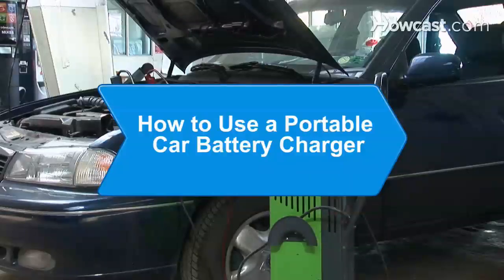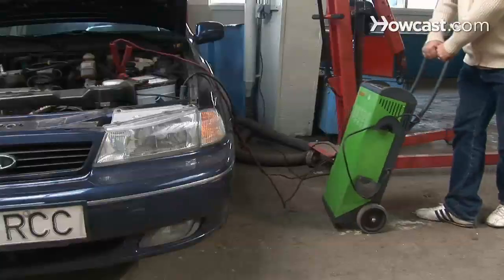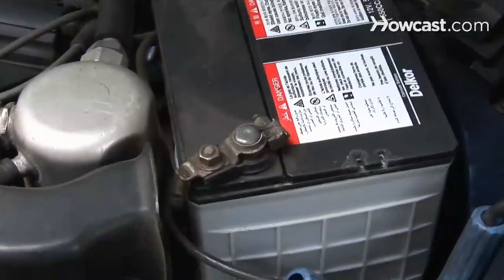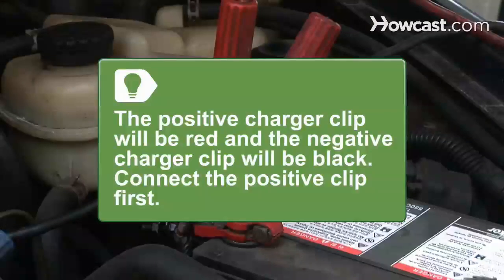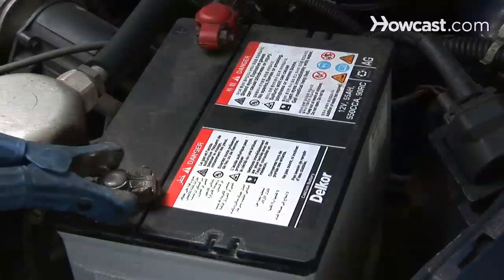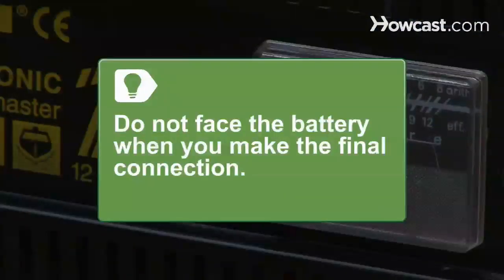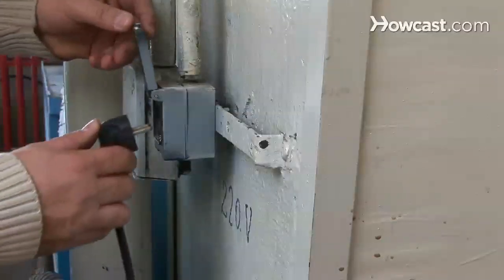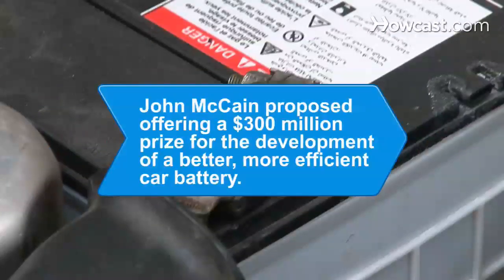How to Use a Portable Car Battery Charger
If your car battery is dead, your can safely connect it to a charger and get your car running again.

Step 1: Protect yourself
Wear protective clothing and eye protection. Remove any jewelry, never put your face near the battery, and keep the charger as far away from the battery as the cables permit.

Step 2: Determine battery voltage
Consult your owner's manual to determine your battery's voltage and make sure it matches the charger's DC output voltage.

Step 3: Identify the battery posts
Identify the positive and negative terminals on your car's battery. The positive terminal with be marked with a plus sign, the letter P, or the abbreviation POS. The negative terminal will be marked with a minus sign, N, or NEG.

Step 4: Connect positive clip
Make sure the charger is unplugged and turned off. If the car has a negative ground, as most do, connect the positive charger clip to the positive battery post. Consult your owner's manual to determine whether your car has a remote positive terminal located away from the battery -- if it does, use the remote terminal for charging.

Tip
The positive charger clip will be red and the negative charger clip will be black. Be sure to connect the positive clip first.

Step 5: Connect the negative clip
Connect the negative charger clip to the car's frame or engine block as far away from battery as the clip's cable will allow. Always connect the negative clip to a heavy-gauge metal part of the frame or engine block -- never the carburetor, fuel lines, or sheet-metal body parts.

Step 6: Connect to a positive ground
Connect the negative charger clip to the negative, ungrounded battery post in the unlikely event that your car has a positive ground. Then connect the positive clip to the car's frame or engine block as far away from the battery as the clip's cable will allow.

Step 7: Charge a battery outside of the car
Charge a battery outside of a car by determining the post polarities. Attach a jumper cable or a 6-gauge, insulated battery cable that is at least 2 feet long to the negative battery post. Connect the positive clip to the positive post. Connect the negative clip to the free end of the cable.

Tip
Do not face the battery when you make the final connection.

Step 8: Turn the charger on
Set the voltage switch to 6 or 12 volts, depending on the battery. Then set the rate switch to your desired charge rate, either 2, 6, 12, or 30 amps. If your charger is equipped with an automatic/manual charge mode switch, set it to accommodate your battery and set the timer. Then plug the cord into a grounded outlet and turn it on.

Tip
Do not touch the charger clips while the charger is turned on.

Step 9: Turn the charger off
Turn the charger off when your battery's done charging by unplugging the AC cord, switching the unit off, and removing the charger clip connected to your car's frame. Then remove the clip connected to battery post, put the charger away, and start your car.

During his 2008 presidential campaign, Arizona Senator John McCain proposed offering a national prize of $300 million for anyone who could develop a better, more efficient car battery.